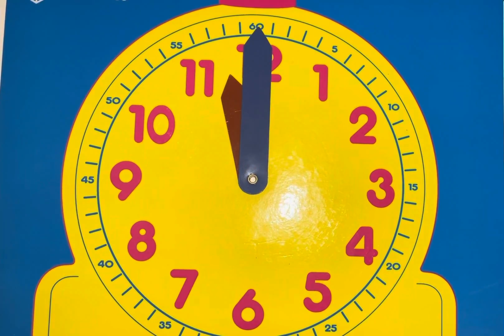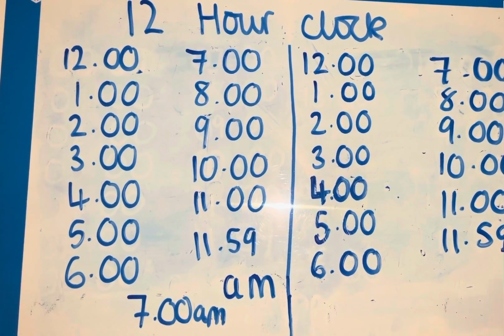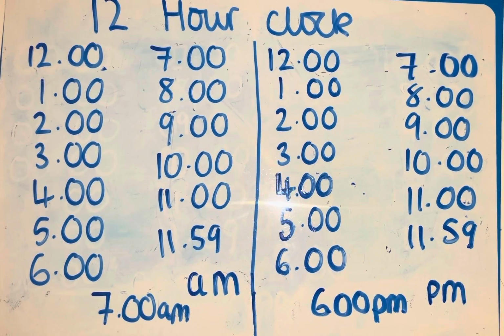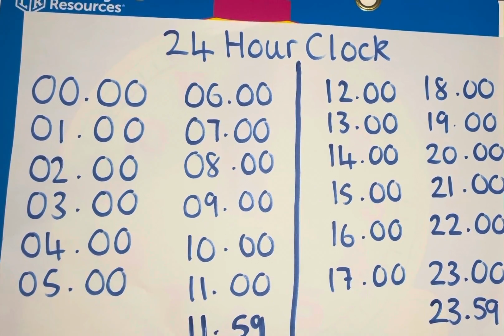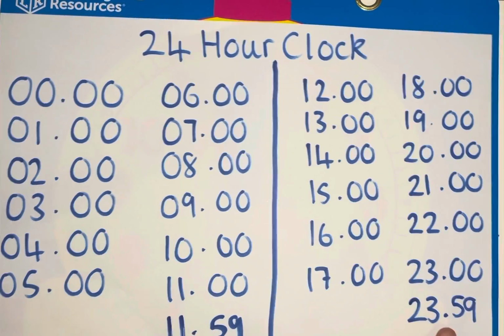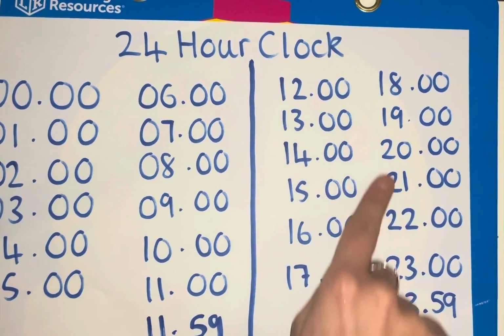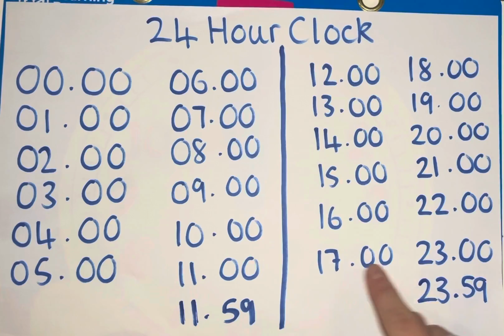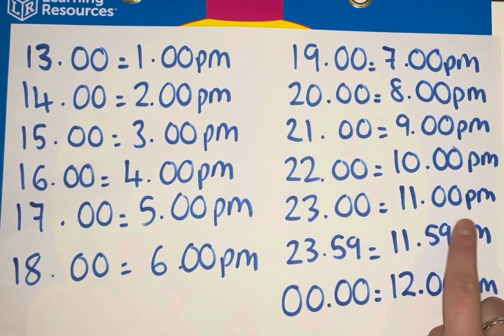12 and 24 hour clock